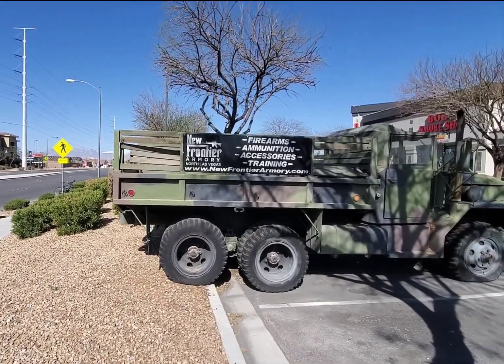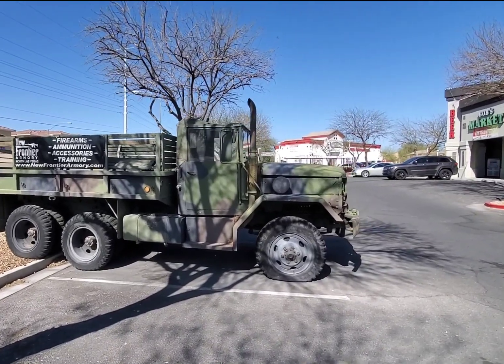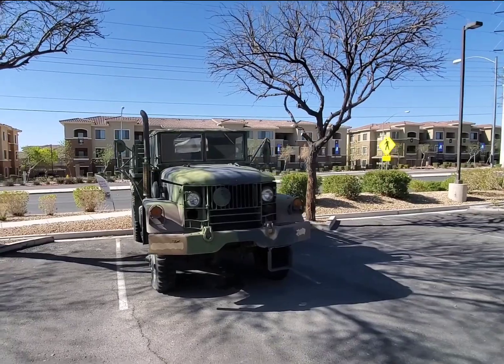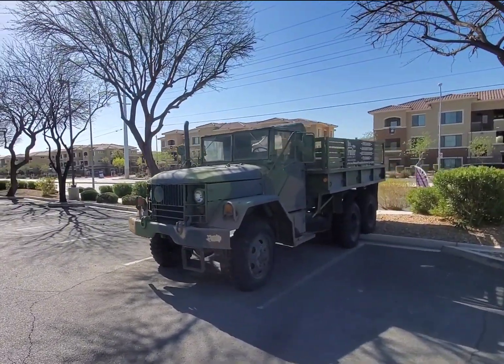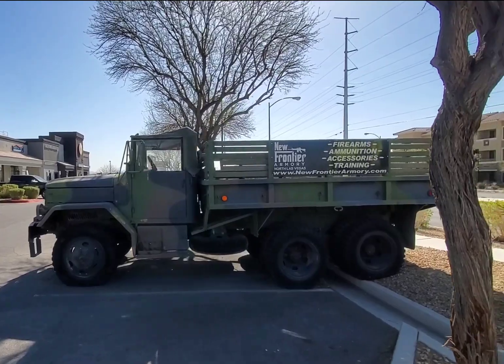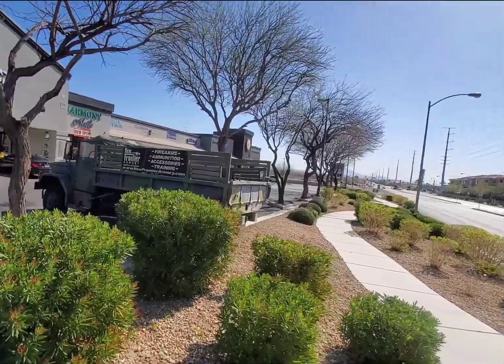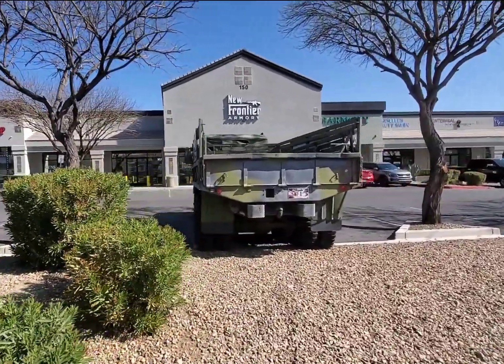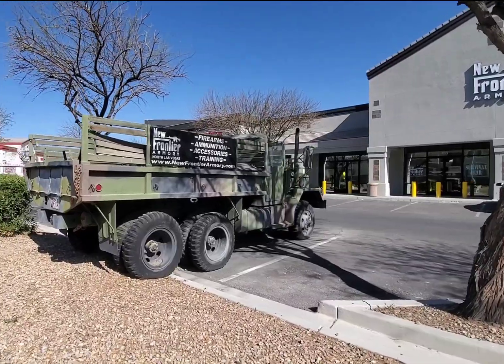Army M35 2.5 ton 6×6 Cargo Truck Deuce and a Half